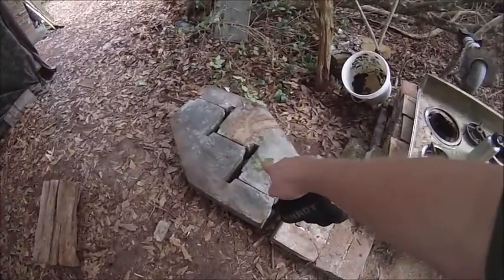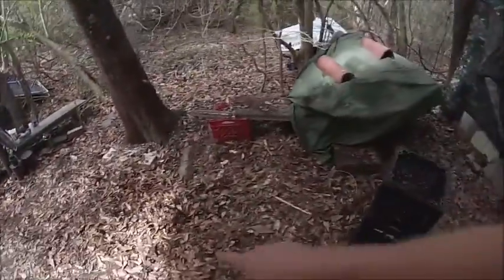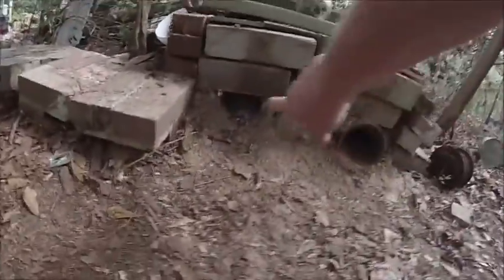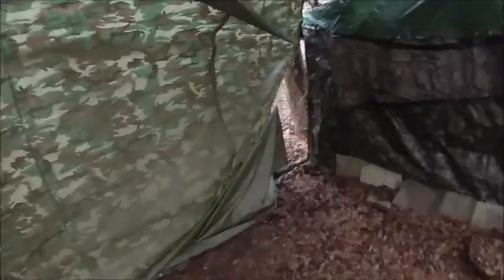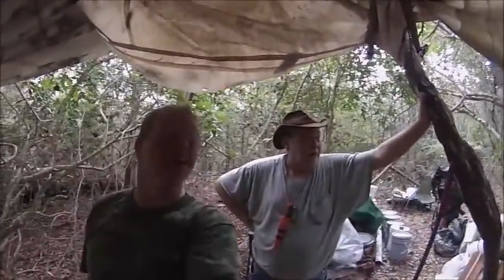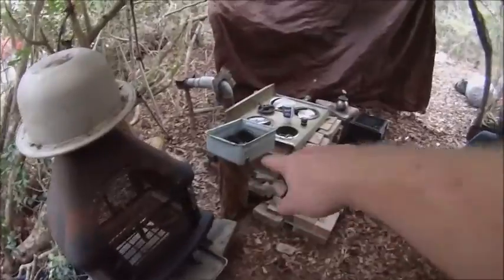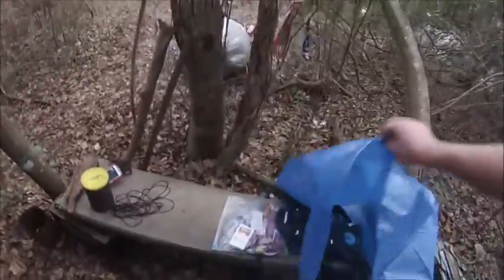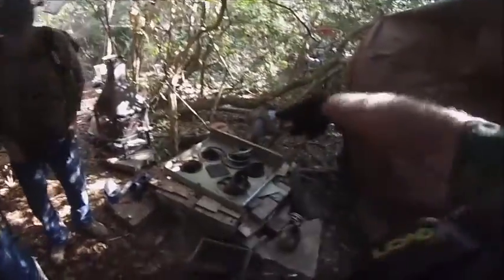Working on the Ho Bo